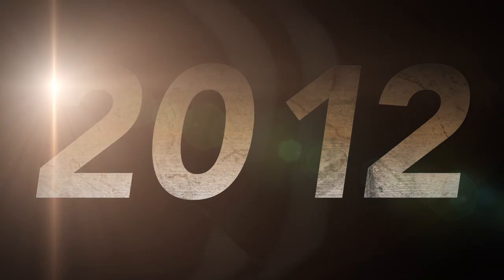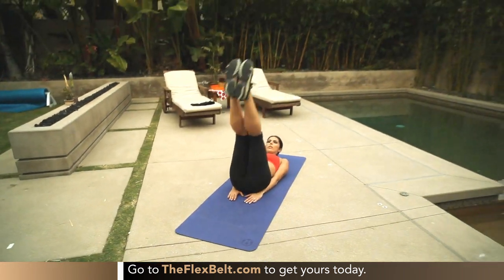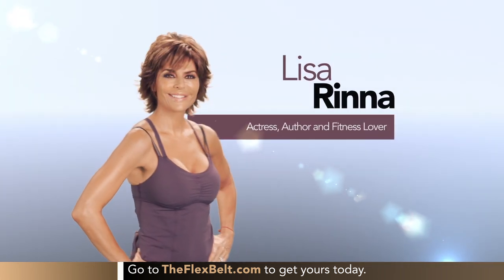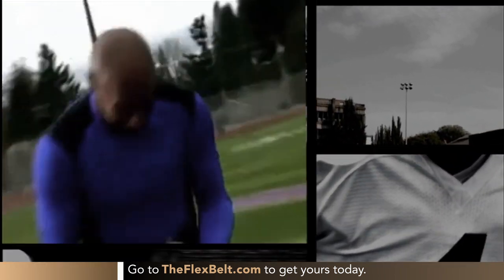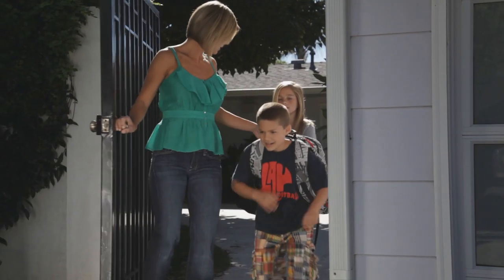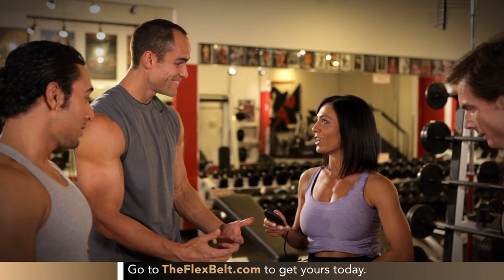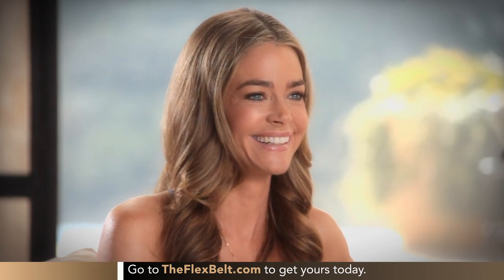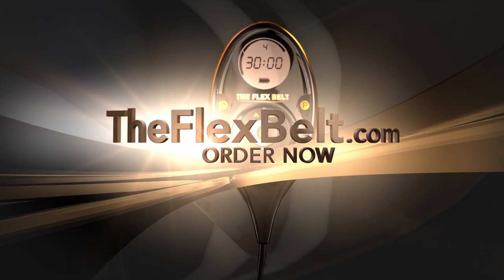The Flex Belt Gives You a Perfect and Complete Stomach Toning Workout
The Flex Belt tones all your stomach muscles at the same time... See why Celebrities like Denise Richards, Lisa Rinna, Adrianne Curry and Pro athletes use the Flex Belt to take their abs to the next level!

The Flex Belt works your upper abs, lower abs, and the obliques all at the same time. The best part is that you can get your ab workout while you're cooking, cleaning, watching Youtube videos!